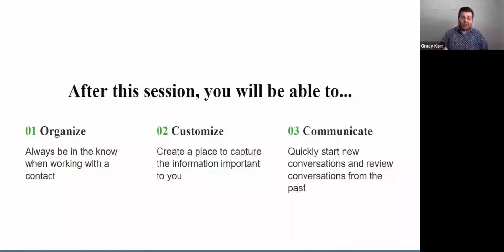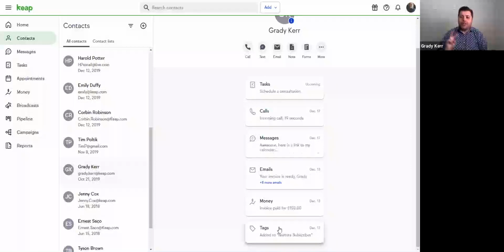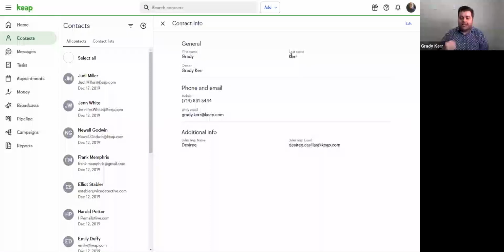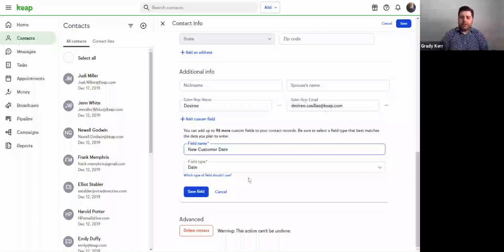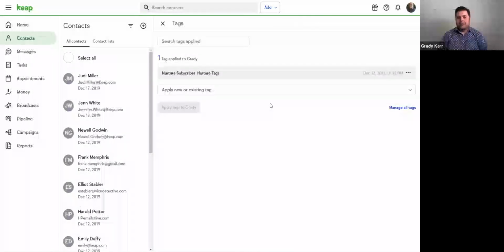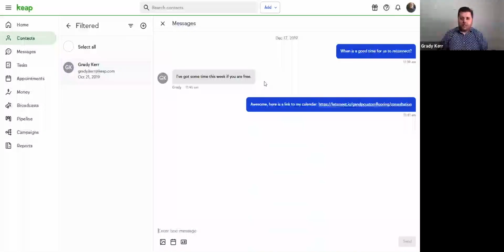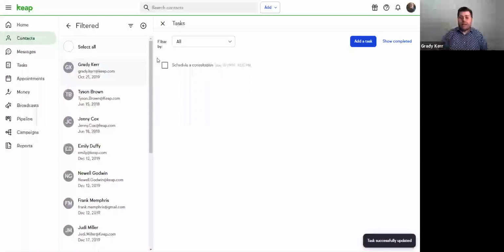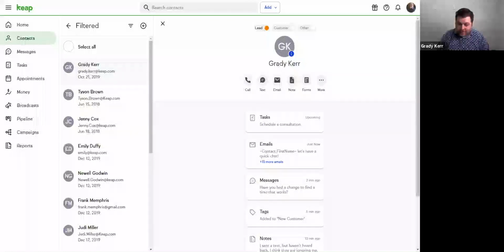Contact Record in Keap New Customer Webinar